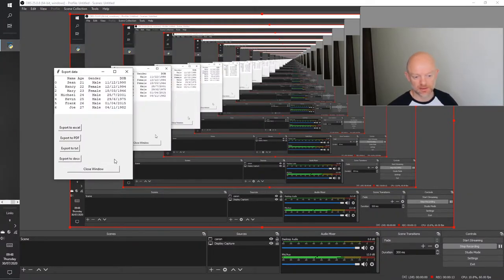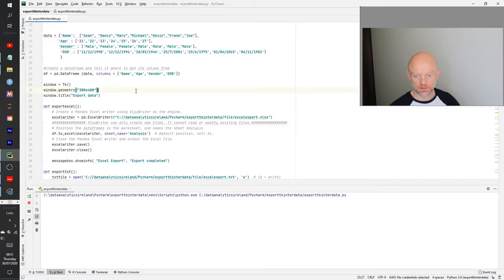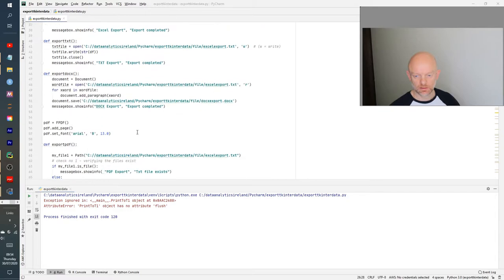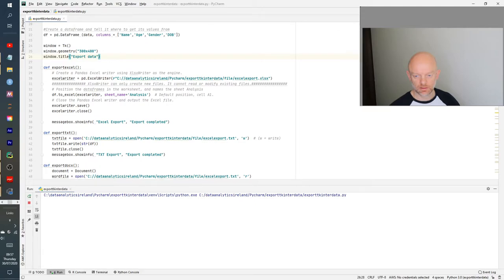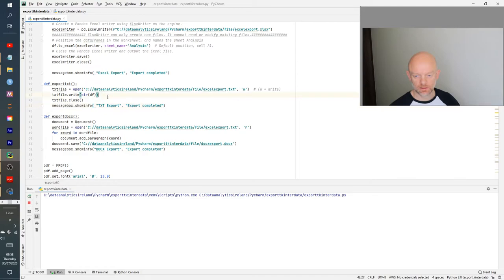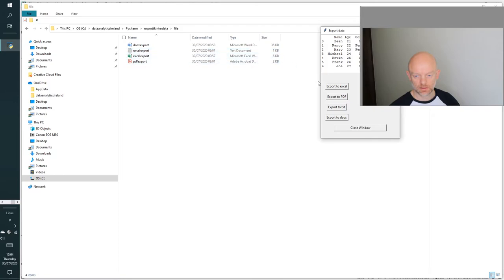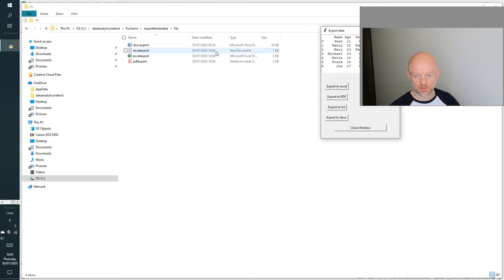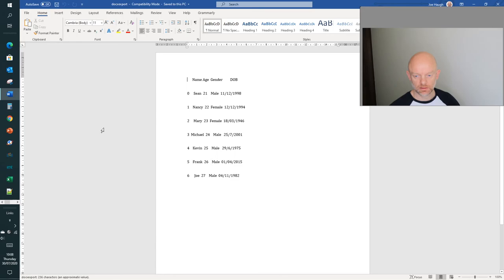Exporting Data to a File with Tkinter [PDF,WORD,XLSX,TXT]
Here we talk about exporting data to a file with tkinter. In this video we export to a PDF, EXCEL, DOCX and TXT file. The code walks through creating the buttons in the canvas, telling the button what method to run. Also we have logic in here to check if a file exists and if there is any data contained in it, very helpful to use to make sure that you are processing empty files. The Tkinter window also has properties attached to it which can be changed.

⏲⏲⏲⏲TIMESTAMPS⏲⏲⏲⏲
Beginning 00:00
Button creation 04:00
populate data to Tkinter window 07:30
export to excel 08:30
export to txt file 09:37
export to word doc 10:13
export to pdf 11:51
review output 15:20